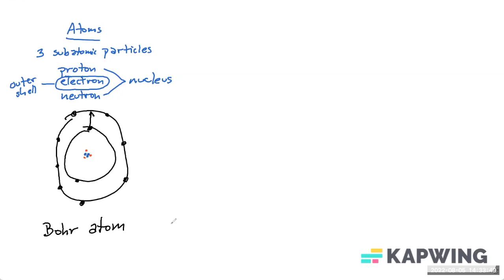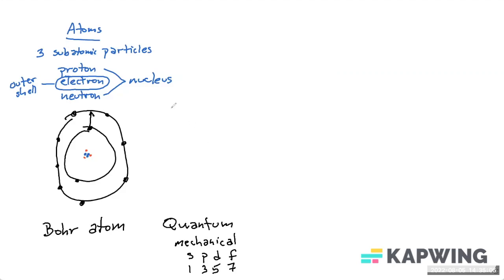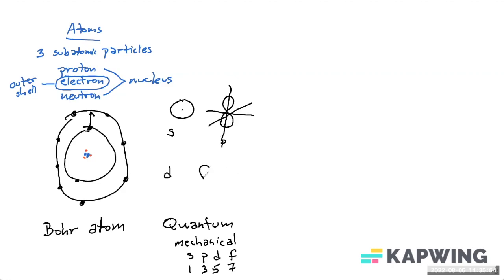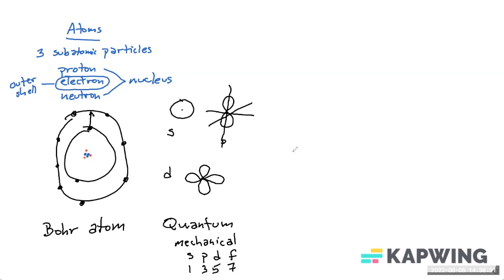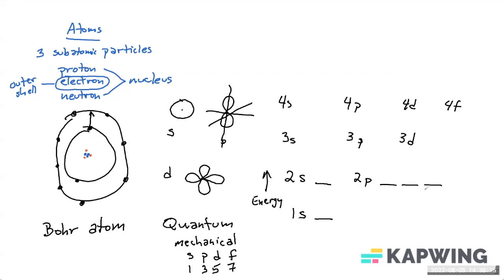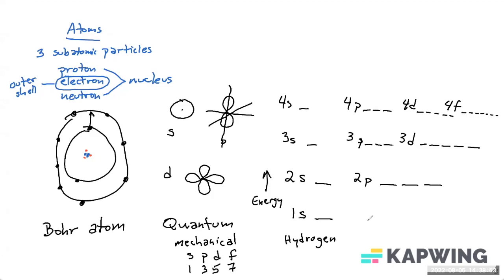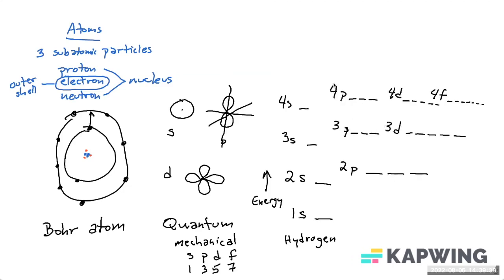AP Chem Review.2